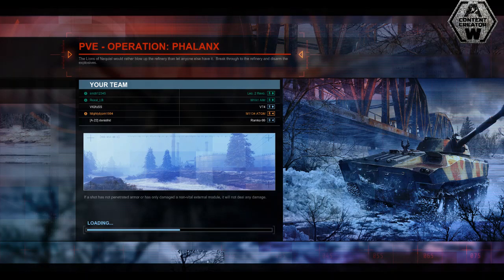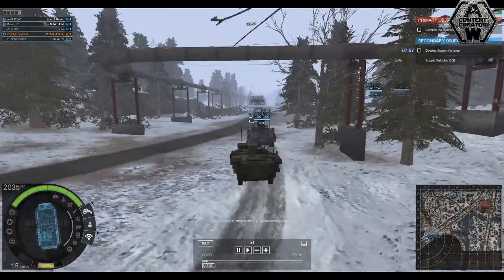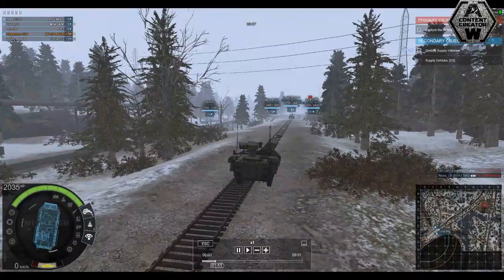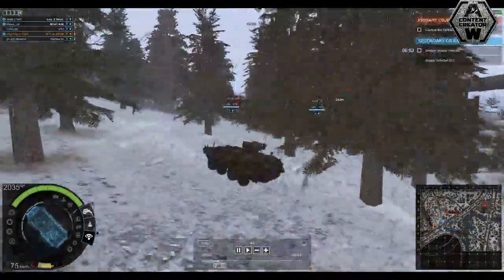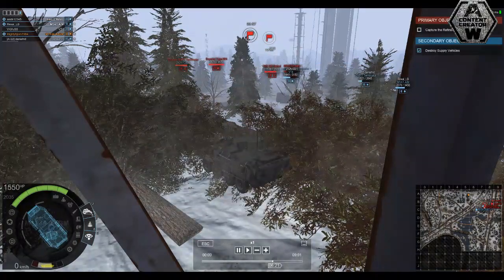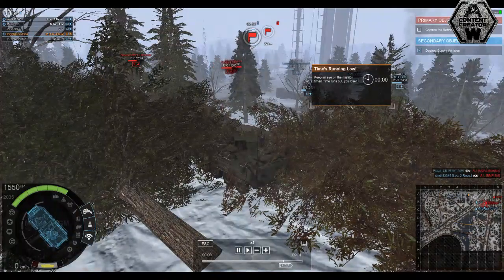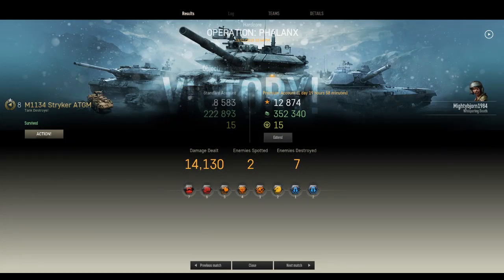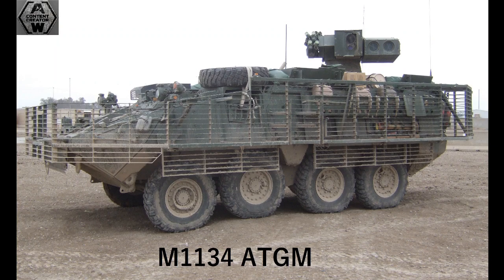Armored Warfare: Meet the Stryker ATGM system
Here is a Armored Warfare replay featuring the tier 8 premium, M1134 Stryker Tow missile system. Enjoy!